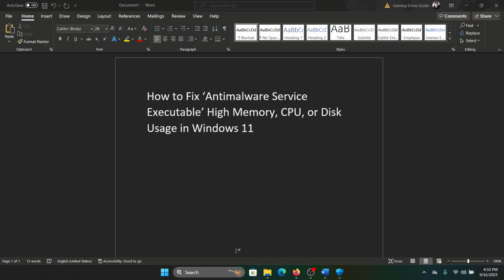How to clear cache to fix problems on Microsoft Teams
Video Title : How to clear cache to fix problems on Microsoft Teams

If you wish to clear cache to fix problems on Microsoft Teams then please watch this video.